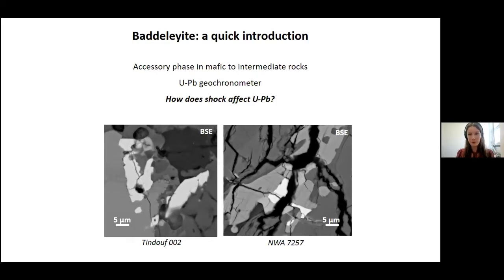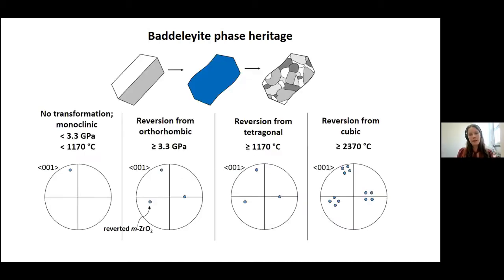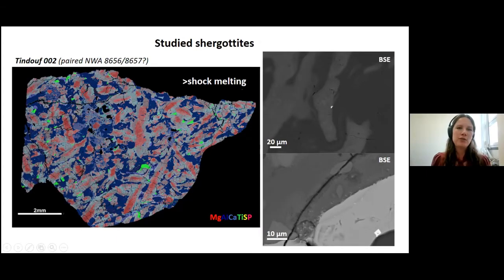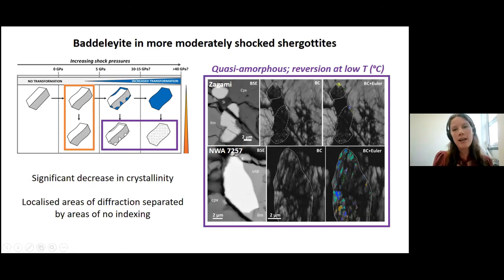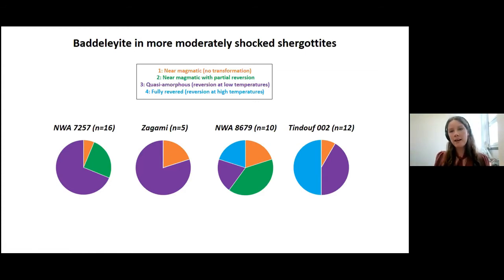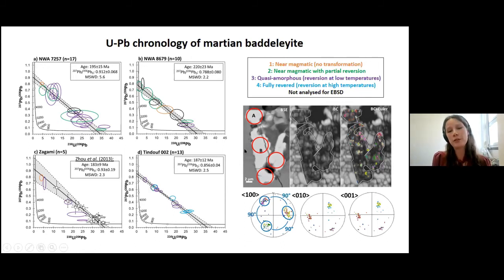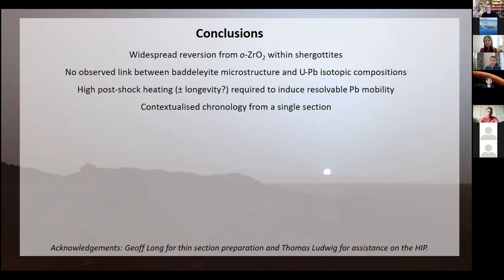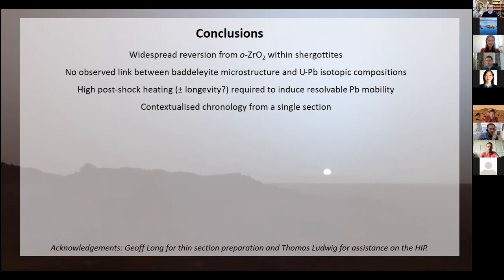Microstructurally constrained baddeleyite chronology: robust age constraints for shocked martian ...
Microstructurally constrained baddeleyite chronology: robust age constraints for shocked martian lithologies
Staddon, L.G., Darling, J.R., Schwarz W.H., Stephen N.R., Schuindt, S., Dunlop. J., and Tait, K. T.

Hiedelberg Ion Microprobe, Institute of Earth Sciences, Heidelberg University, Germany
Plymouth Electron Microscopy Centre, University of Plymouth, UK.
Royal Ontario Museum, Toronto, Canada.

Providing absolute age constraints on returned martian materials is crucial to resolve key questions surrounding martian crust-mantle evolution, ancient climate, and potential habitability. Baddeleyite (monoclinic; m-ZrO2) is a widespread accessory phase within martian lithologies and an important target for in-situ U-Pb chronology. However, given the continued reworking of planetary crusts by impacts, constraining the microstructural and isotopic response of baddeleyite to shock metamorphism is critical. While experimental studies indicate robust U-Pb isotope systematics to approx 57 GPa, partial age resetting has been documented within highly-shocked shergottite Northwest Africa (NWA) 5298. U-Pb isotopic disturbance within NWA 5298 is linked to baddeleyite microstructure, formed by reversion from meta-stable, orthorhombic zirconia polymorphs (o-ZrO2) at pressures of greater than or equal to 3.3 GPa, and recrystallisation in areas of shock melting. To provide further constraints within more moderately shocked samples, we present combined microstructural analysis and U-Pb chronology for enriched shergottites Zagami, NWA 7257, NWA 8679 and Tindouf 002.

Electron backscatter diffraction (EBSD) analyses document significant inter- and intra-grain microstructural variability, with widespread transformation to, and subsequent reversion from, o-ZrO2. Magmatic microstructures are rarely preserved, but most baddeleyites possess degraded crystallinity (diffraction at length-scales less than or equal to 50 nm). Such microstructures are analogous to previously described quasi-amorphous grains [5], formed by reversion from o-ZrO2 at post-shock temperatures inadequate to nucleate significant m-ZrO2 (less than approx 300 deg C). Locally, temperatures were sufficient to allow micron-scale nucleation of m-ZrO2; while rare within moderately-shocked NWA 7257, NWA 8679 and Zagami, these microstructures are observed in increased abundance in Tindouf 002, particularly in areas of enhanced shock melting.
Importantly, we observe no link between baddeleyite microstructure and U-Pb isotopic composition. Instead, all analyses form discordia in Tera-Wasserburg diagrams, indicative of mixing between common Pb reservoir(s) and radiogenic Pb produced by in-situ U decay. The absence of resolvable Pb mobility indicates that, within the studied samples, reversion from o-ZrO2 alone does not induce U-Pb isotopic disturbance. Elevated post-shock temperatures (more than 500 deg C?) are therefore required to induce Pb mobility, with longevity of post-shock heating likely also an important consideration. These data show that, where independent and microstructural constraints indicate low bulk post-shock temperatures, baddeleyite represents a robust chronometer of the magmatic crystallisation of the studied sample. Even under elevated shock metamorphic P-T conditions, shock heterogeneity allows the preservation of baddeleyite with robust U-Pb isotope systematics. Our approach therefore yields significant potential for chronology of mass-critical returned martian materials, allowing high-resolution temporal constraints on martian magmatic and impact processes.